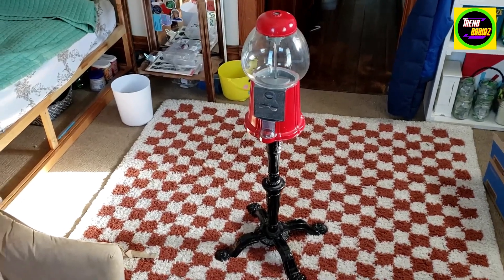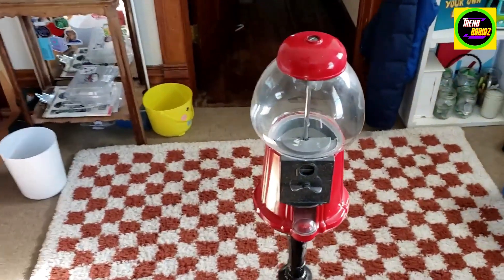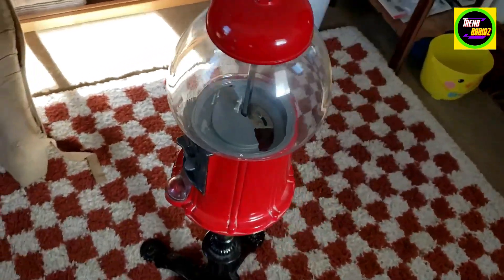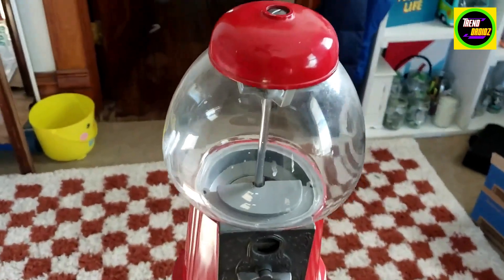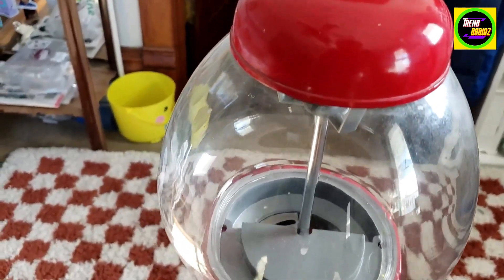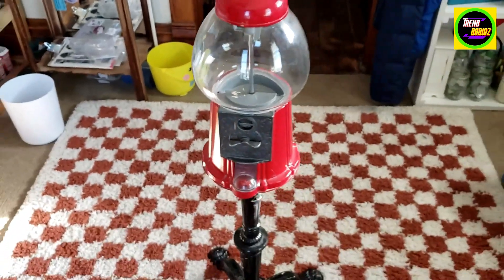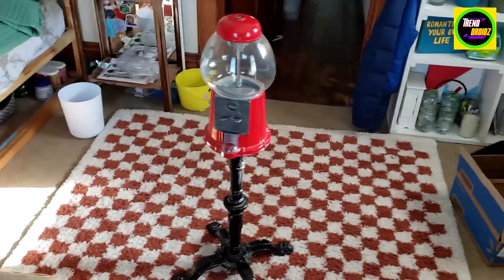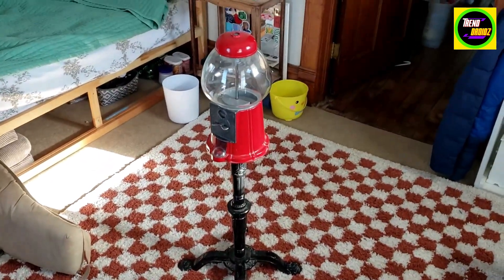Classic Gumball Machine Bank and Stand | Trendroid Reviews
Classic Gumball Machine Bank and Stand (37" Tall)

Authentic Carousel Gumball Machine, Classic Red Finish
A designer metal stand is available in Black
This bank takes 1?, 5?, 10?and 25?
Holds 62 oz of candy or 1/2" gumballs. TWO tubs of 1/2" junior gumballs (Item 2117-T) fill this bank approximately 1 time.
Candy and gumballs sold separately